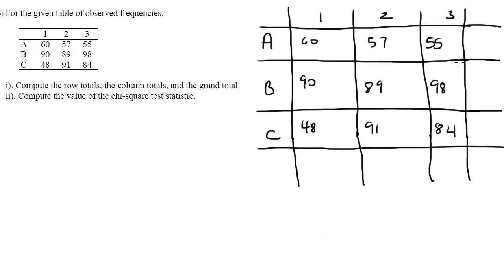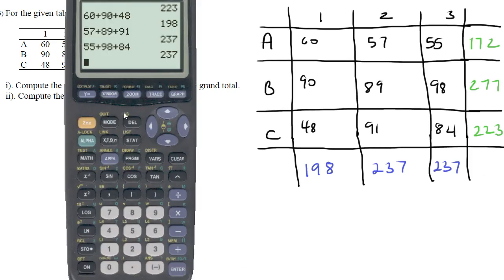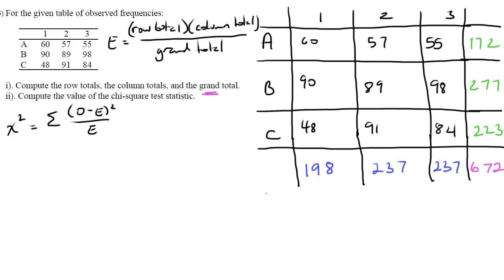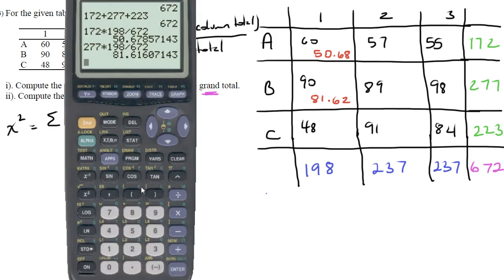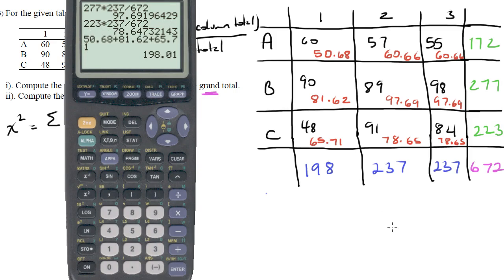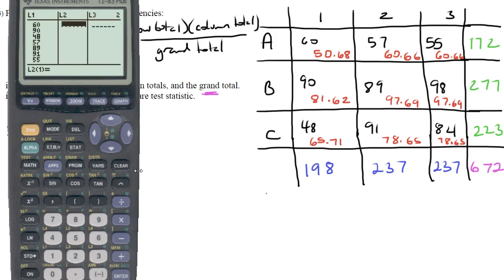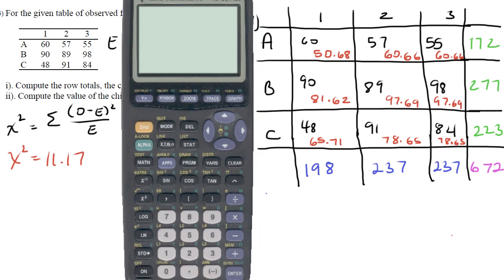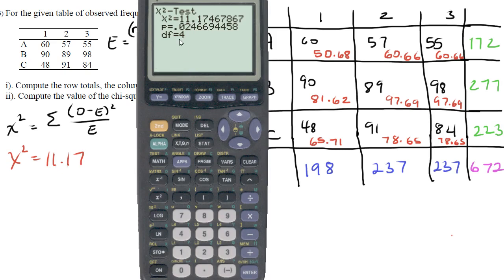23 ~ Prep 4